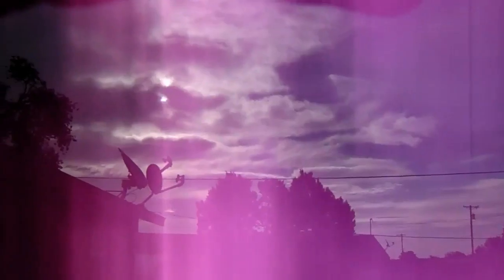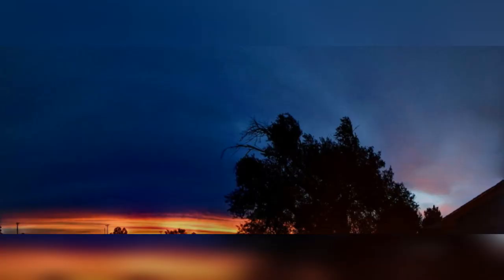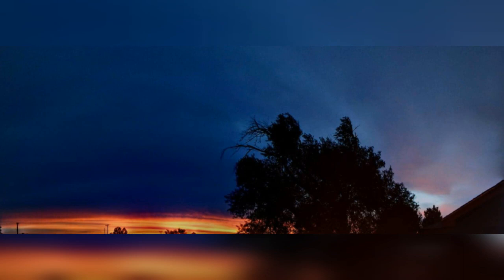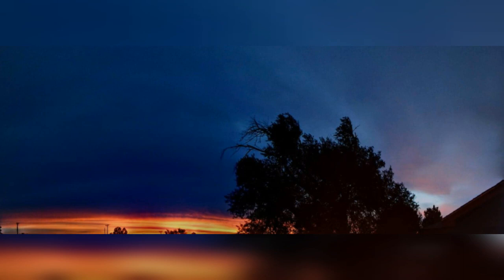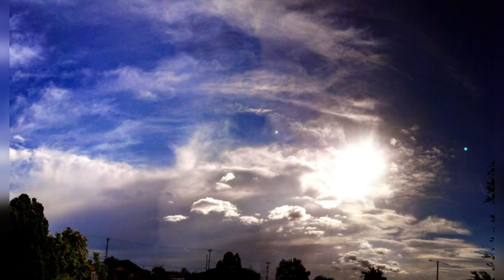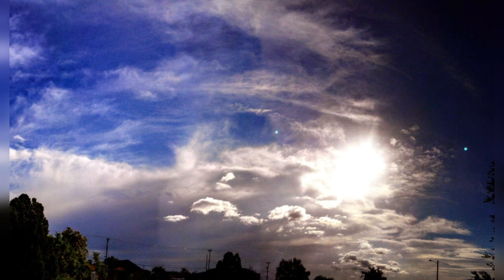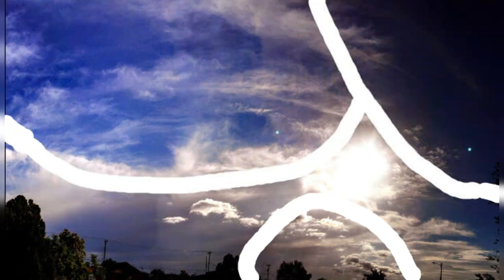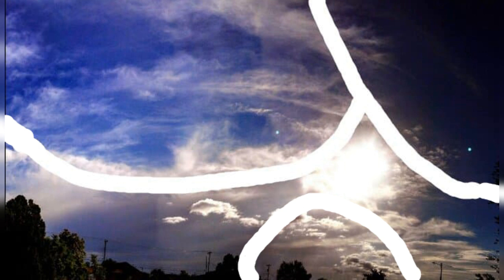FLICKERING SUN EXPLAINED IN LESS THAN 2 MINUTES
Beware of all the disinformation out there flickering sun explained